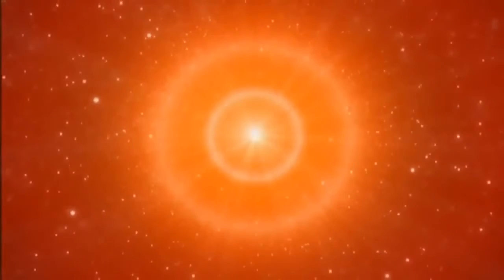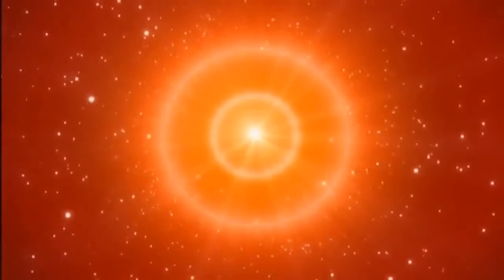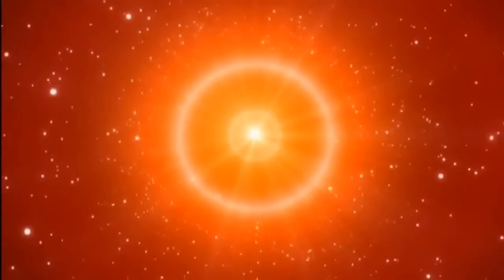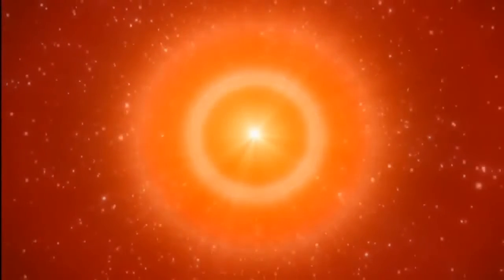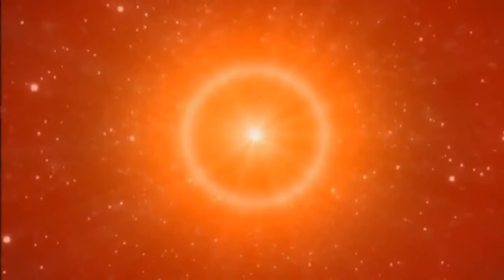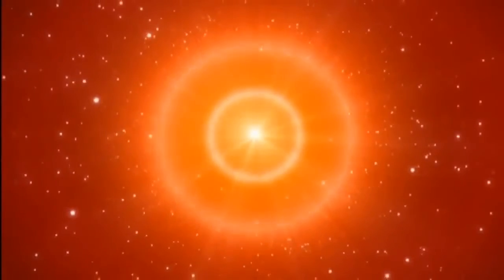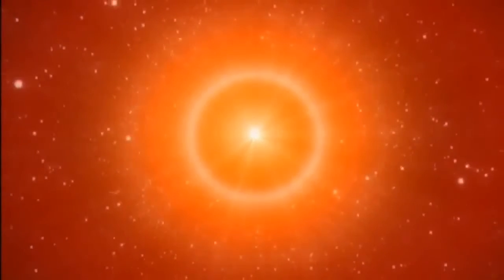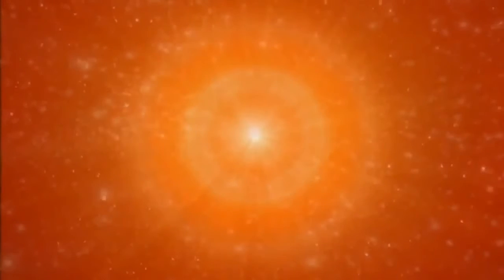Beyond the Matrix Meditations: Jumping into the Unknown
We don't escape from the Matrix, but awaken to the truth that the real self is an eternal, timeless, powerful, loveful, blissful being of light in eternal silent communion with the being we call God, far beyond the matrix.  However the illusion of the Matrix is persistent and pulls the mind into emotions based on the changing scenes within it.  These meditations help to remind us of the real self, the real home, and the real parent of all souls.

We need courage to jump into the unknown, to let go of the comfort zone totally.  Not the physical comfort zone, because it is all in the mind anyway, whatever we call comfort. It is our interpretations which make us feel good.  To let go of the comfort zone of our beliefs about everything, all these beliefs that make us feel good.  To let go of everything we believe about the world drama, about others, and just jump in the awareness of the silent point of light, and trust that the highest, the truest it there.  Everything else is just changing stories in the mind.  Can we trust for long periods of time, the true personality of this being of light.   We can experience the nectar that lies within this point.  This is what we are doing now.  We let go of any confusion that ordinarily mixes everything and just see what is what. We see two separate worlds, that in confusion are like one.  On one side matter in temporary forms of bodies or houses, food or furniture.  These are photons, nothing is there.  On the other side, there is the real world.  Beyond the play-station.  The world of light.  Everything is of light.  There are stars that live here.  These stars don’t need to do anything, not even to think in order to experience the highest feelings.  Isn’t it mind boggling that heaven can be experienced only when one can let go of the energy of trying.  We’re not accustomed to such rewards and experiences in such an easy way.  This is why we need courage to let go of all the subtle energies and patterns that block what is the easiest, what is the best ever.  The level of God.  With this clarity, we discover the sweetness, the angelic personality.  These beings are noble, harmless, innocent, royal.  They see God, feels the heart of God, in such a natural way.  So when these beings comes onto the world stage, they remain noble, royal, innocent, vice-less.  They remain themselves.  No need to change their personalities to be part of this cartoon story, to make the body survive. What does it matter?   They are always the same, with a body, without a body with another body.  They are always full, anything else is additional, extra, a gift, an extra bonus.  They don’t need anything.  Do not even need the drama.  This is our position throughout the day.  The only thing that matters is exploring this magical world.

Commentary by Anna Dolliani
Edited and Spoken by Jillian Sawers
Visuals by Brahma Kumaris
Closing Visual by Jillian